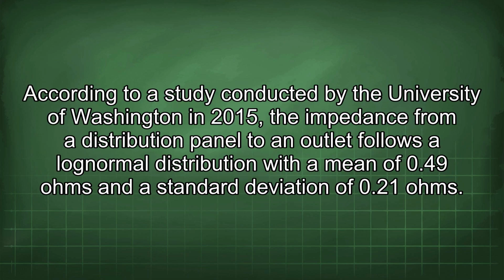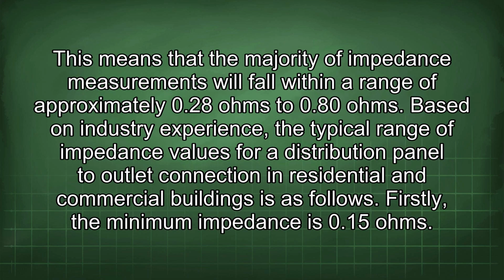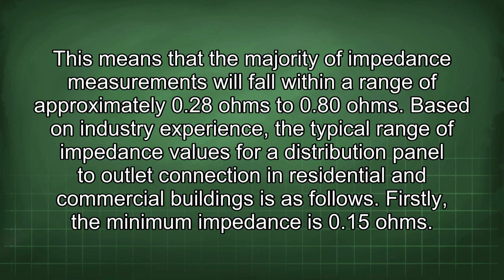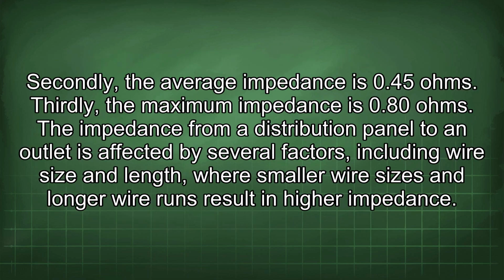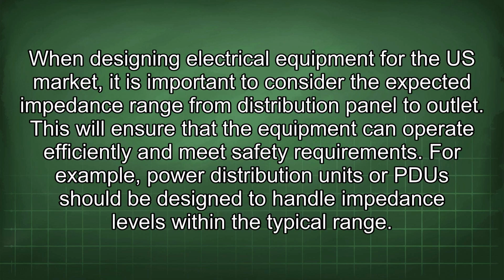Distribution Panel to Outlet Impedance in US Buildings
Learn about typical impedance values from distribution panels to outlets in US residential and commercial buildings. Understand factors affecting impedance and implications for electrical equipment design. This information is based on studies and industry experience.